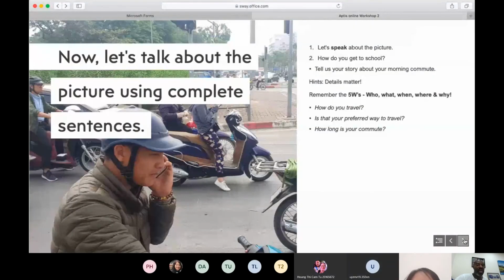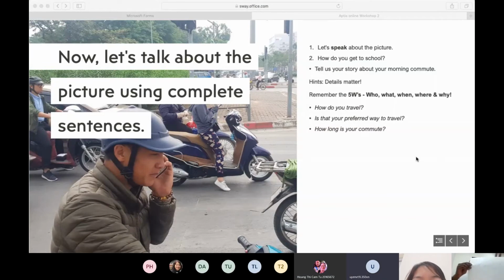Tips on Aptis Speaking by Dr. Diepiriye Kuku-Siemons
Tips on Aptis Speaking test by Dr. Diepiriye Kuku-Siemons. Extracted from an online workshop on Aptis test practice.
Center for Languages and Academic Exchange Services
Add: C3B Building, No 01 Dai Co Viet St, Hai Ba Trung Dist, Hanoi, Vietnam

Trung tâm Ngôn ngữ & Hỗ trợ Trao đổi Học thuật
Tòa nhà C3B, số 1 Đại Cồ Việt, Q. Hai Bà Trưng, Hà Nội, Việt Nam